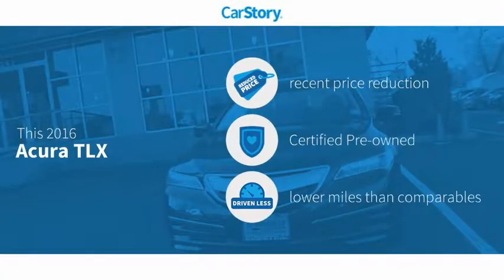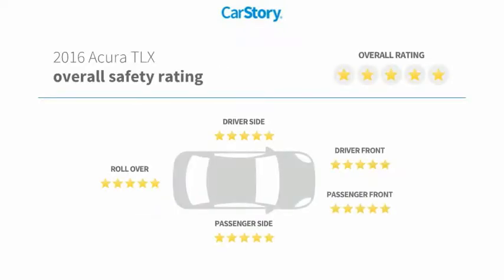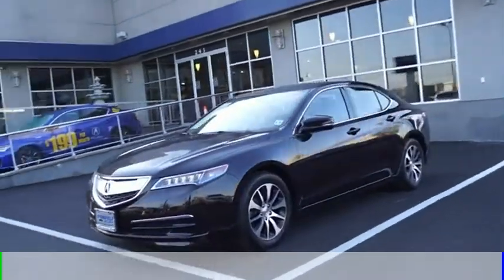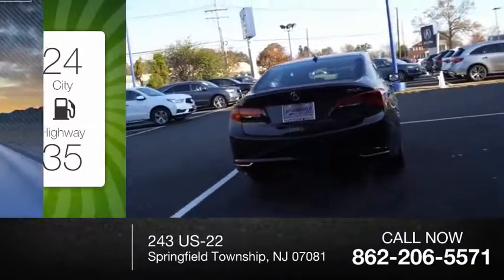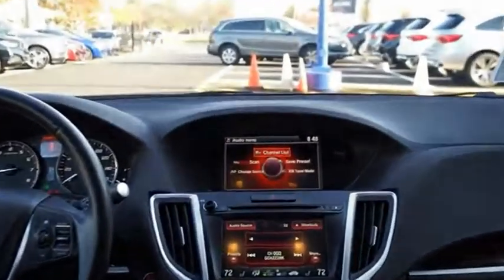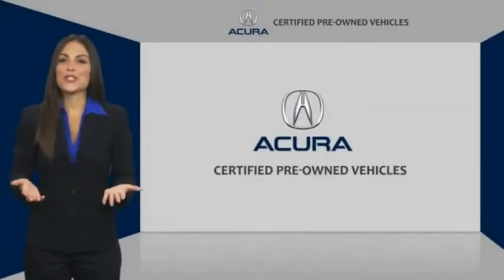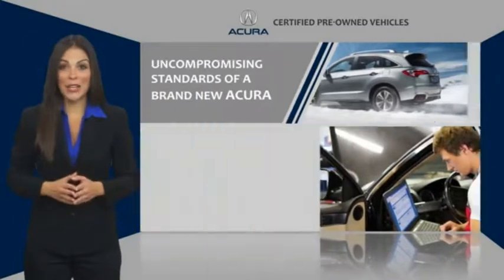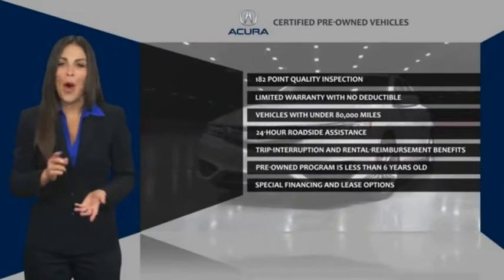2016 Acura TLX Springfield Township NJ 18841LOA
2016 Acura TLX 4dr Sdn FWD

Springfield Acura
243 US-22

This Black Copper Pearl 2016 Acura TLX 4dr Sdn FWD might be just the sedan for you.  This one's available at the low price of $21,987.  It also includes 24-hour toll-free Roadside Assistance (valid in U.S. and Canada), 24-hour emergency towing services, Computerized trip routing map services, Emergency fuel delivery, Emergency lock-out service, 24-hour Acura dealer locator, Trip-Interruption Benefits, Acura Concierge service.  This vehicle also comes with 100,000 warranty miles and has been subjected to a rigorous, 182 -point inspection for condition and appearance.  This safe and reliable sedan has a crash test rating of 5 out of 5 stars!  It has mileage with 24 MPG in the city and 35 MPG on the highway.  It has a stunning black copper pearl exterior and an espresso interior.